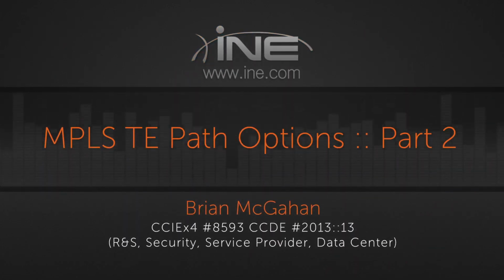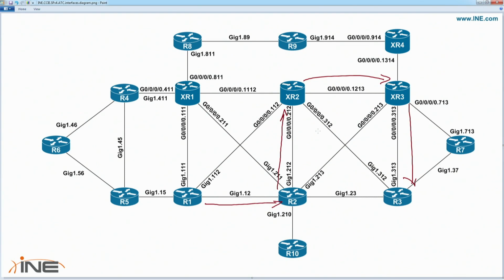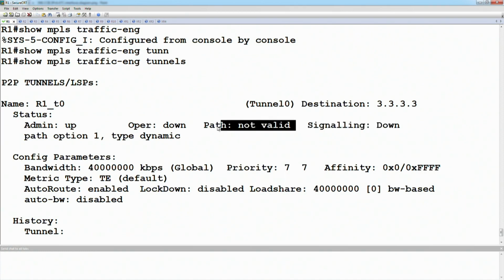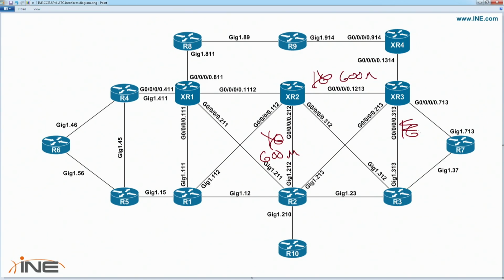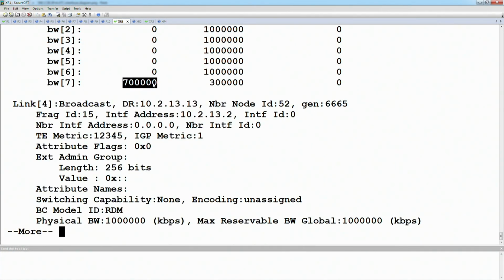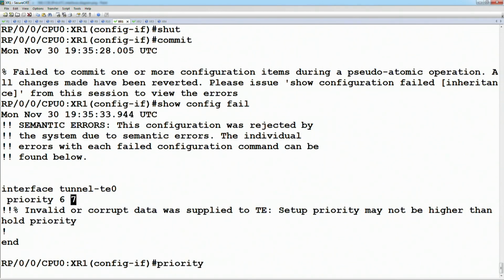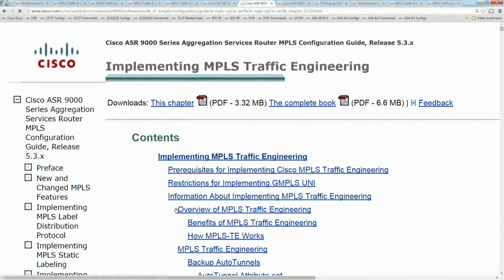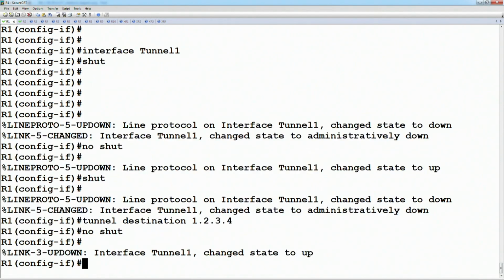9 MPLS TE Path Options Part 2